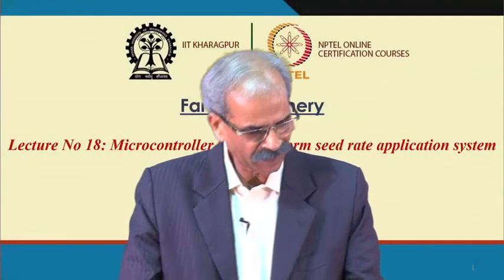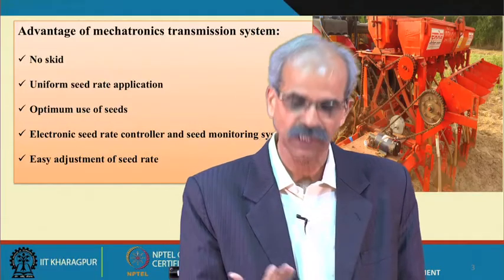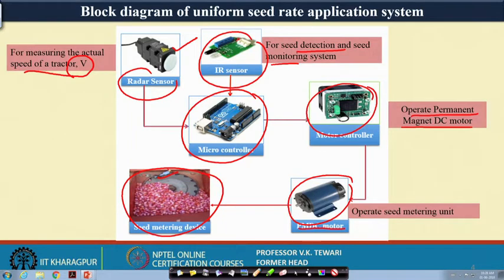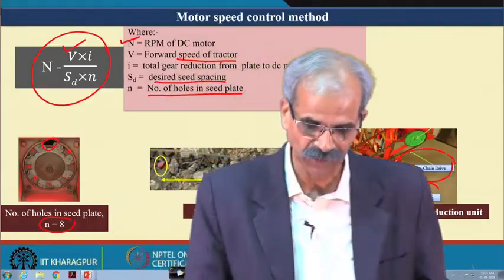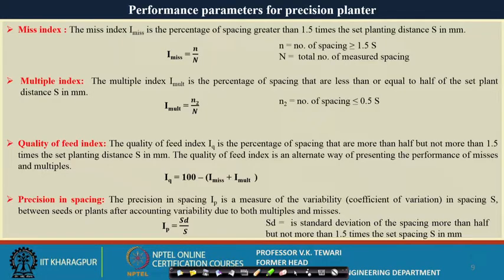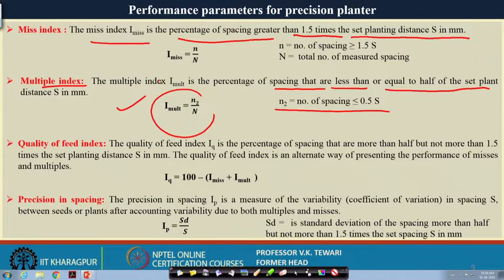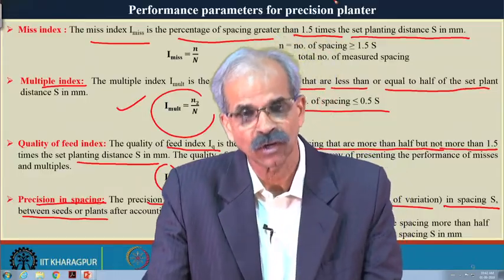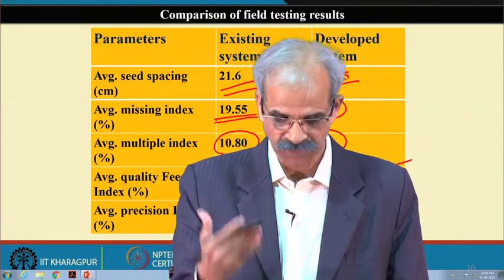Lecture 18: Microcontroller based uniform seed rate application system